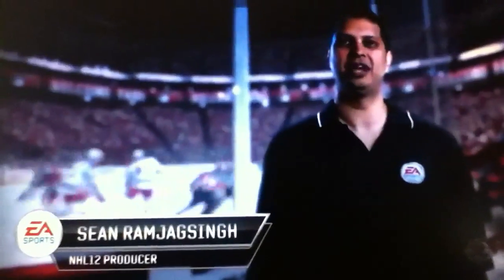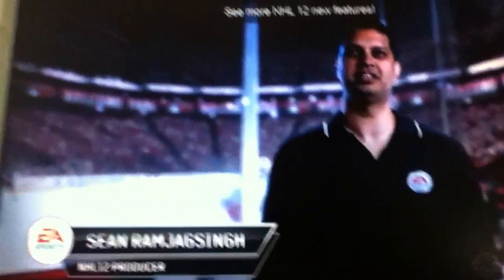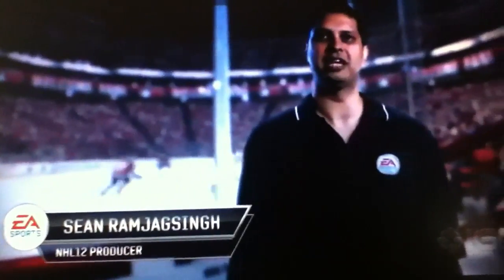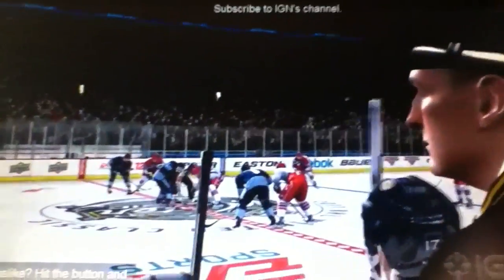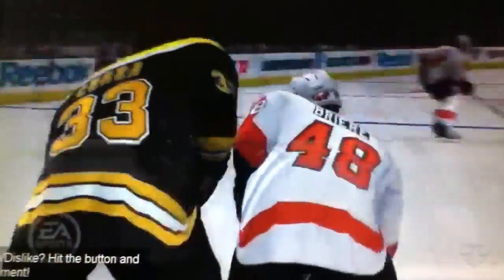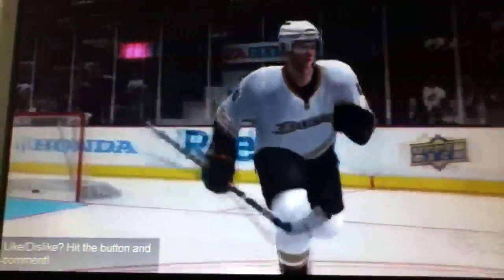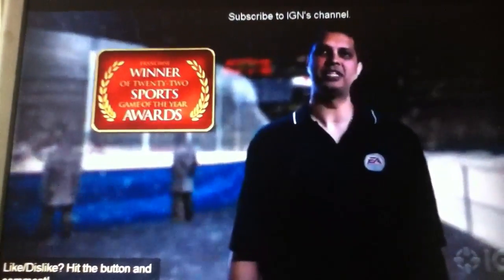NHL 12 official trailer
EA sports 2012 NHL video game for XBox and PS3